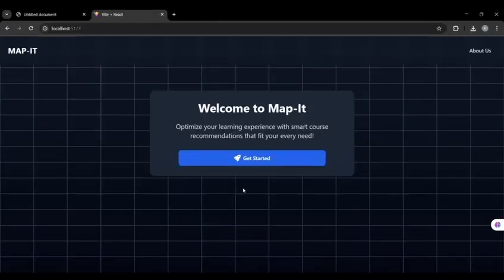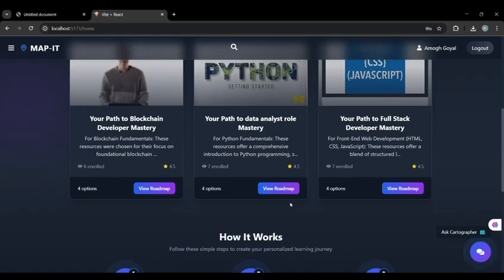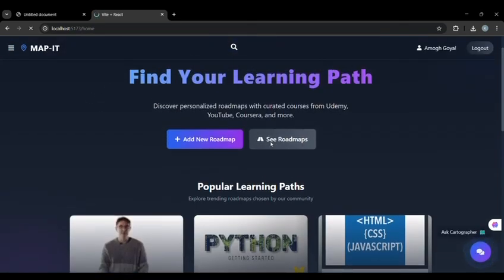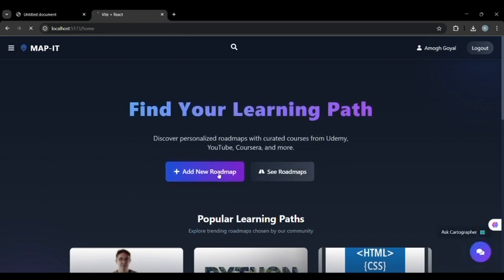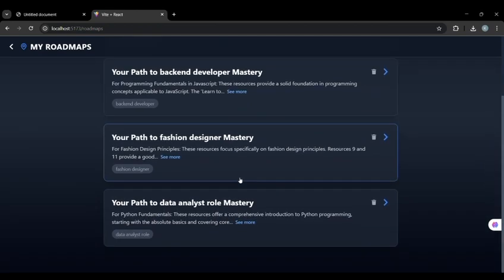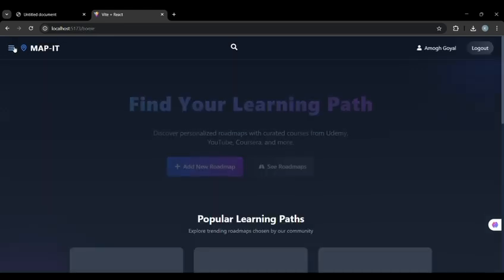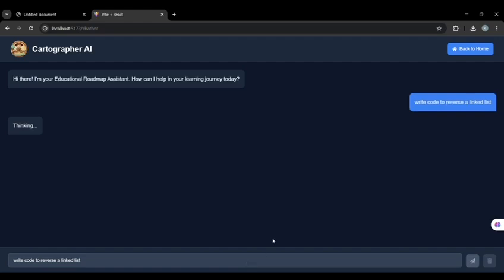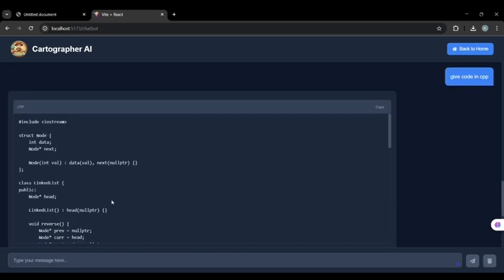GDSC Solution challenge By ‘The New-ral Network’ || Roadmap generating website || MAP- IT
Created by - ‘The New-ral Network’

In this submission for the 2025 Google Developer Student Clubs Solution Challenge, we present our project aimed at tackling UN Sustainable Development Goal 4: Quality Education.

Our solution empowers students to create personalized learning roadmaps on any topic of their choice — intelligently curated using the Gemini API, web scraping with Playwright, and a robust MERN stack architecture.

By combining AI-powered suggestions with real-time data, our platform delivers high-quality, structured learning paths, enabling learners to take control of their education journey.

Technologies Used:
 • Gemini API
 • Playwright (Web Scraping)
 • MERN Stack (MongoDB, Express.js, React.js, Node.js)

Team Members:
 • Amogh Goyal
 • Ashmit Jublani
 • Karan Chadha
 • Shreet Bansal
All students from Punjab Engineering College, Chandigarh.